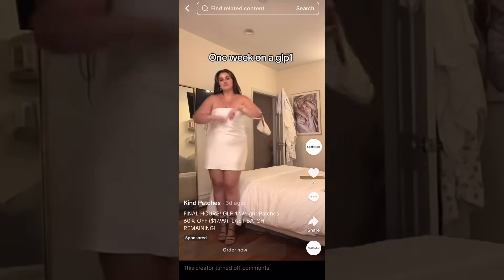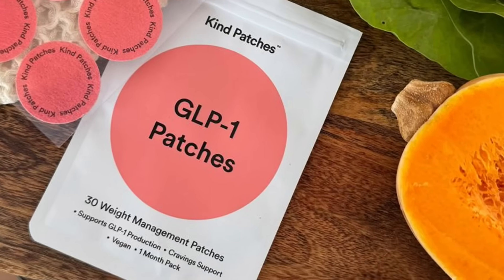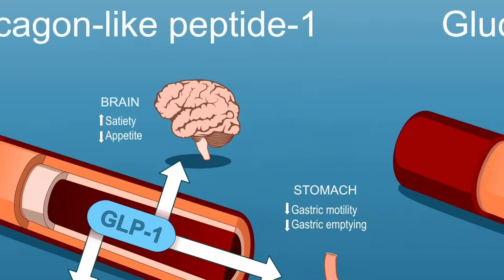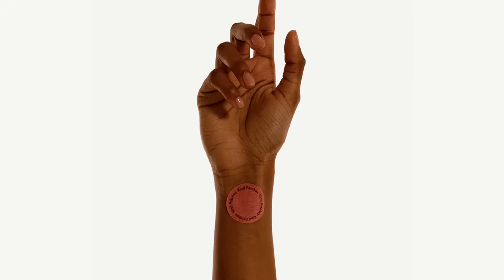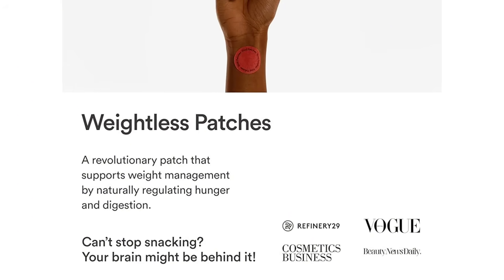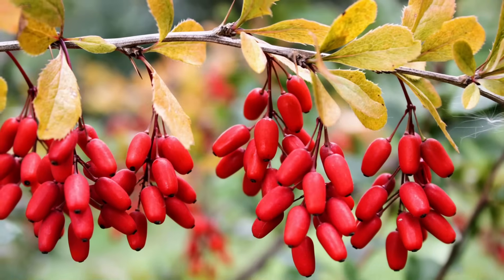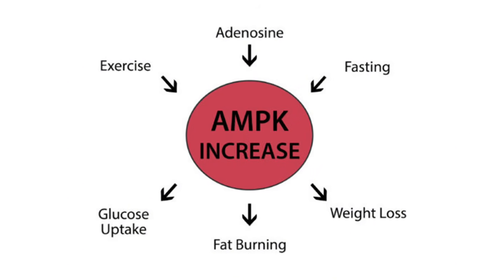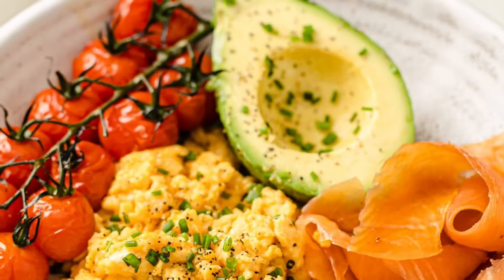The Truth About GLP-1 Patches: Do They Actually Work?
Have GLP-1 patches been flooding your social media feed too? These viral weight loss patches claim to mimic the effects of Ozempic and Wegovy, without the injections. But do they actually work?

In this video, I break down what GLP-1 patches are, how GLP-1 works in the body, and why these transdermal products are scientifically flawed. I’ll show you the red flags in their marketing, explain why peptides can’t be absorbed through the skin, and share better science-backed alternatives for weight loss and blood sugar control, including berberine.

Hi, I’m Kait Malthaner (aka Health Coach Kait)! As a certified health and nutrition coach specialising in blood sugar control and reversing insulin resistance, I’m here to simplify your health journey. My videos cover topics like lowering blood sugar, A1c, and blood pressure, reversing insulin resistance and PCOS, weight loss, abdominal fat loss, and more. Getting healthy doesn’t have to be complicated—small changes lead to big results. Start reversing insulin resistance with me today!

0:00 Intro
1:03 What is the patch?
2:56 What is GLP-1?
5:04 Does the patch work?
6:02 Alternatives